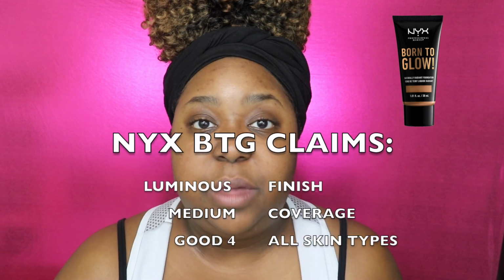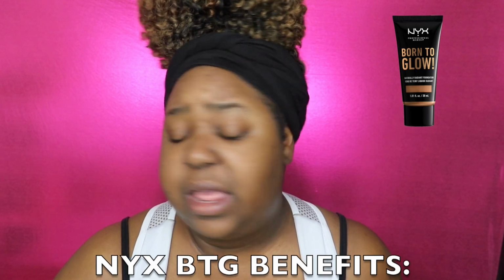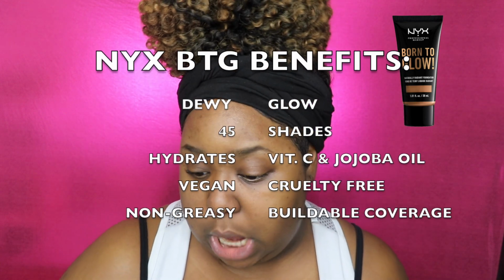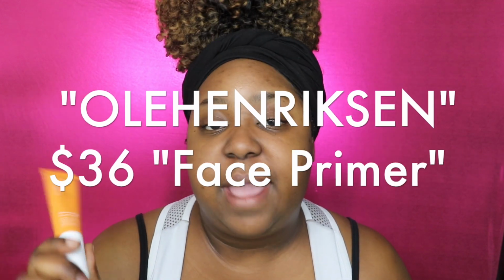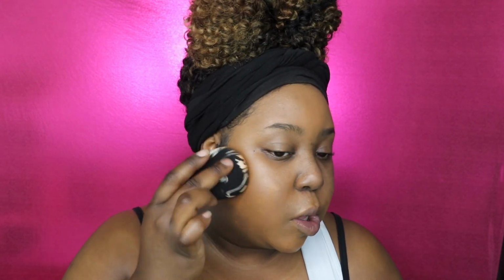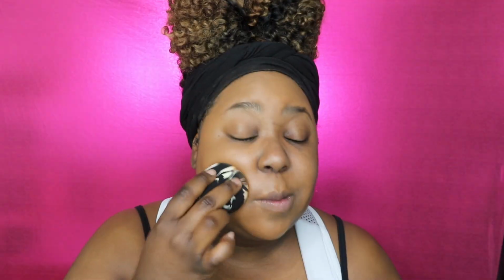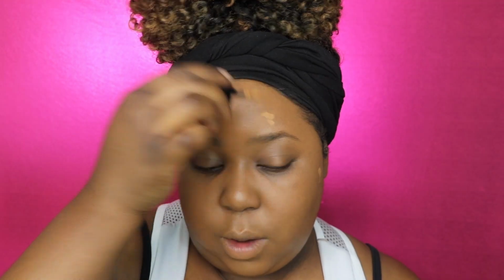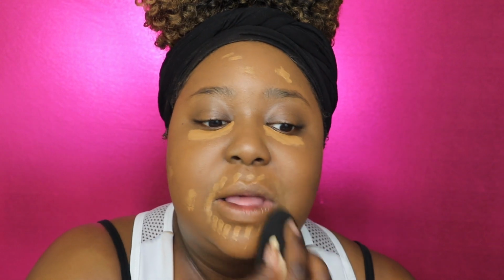Testing New Makeup! "NYX BORN TO GLOW REVIEW" + LIFE UPDATE!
Today’s Makeup review is on NYX "BORN TO GLOW" radiant foundation! oh yes theres plenty to talk about in this video besides my review of NYX...like WTH have I been! lol I explain it all so just give me a chance guys! I'm back to my regular schedule with uploading! for now lets play some catch up on some of these products and tutorials!

Have a great day! XoXo Brit!

for more reviews, tutorials, beauty trends, + more!

LIKE 👍🏾 If you watched the whole thing!
LIKE 👍🏾if you didn’t watch the whole thing 😜